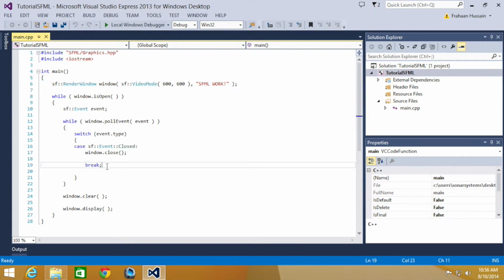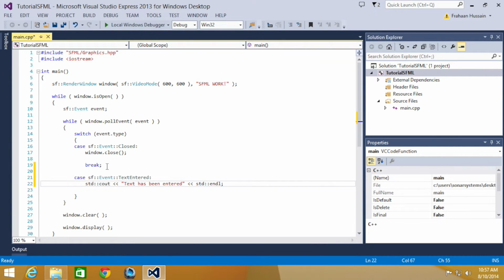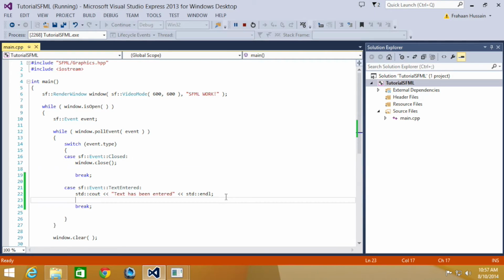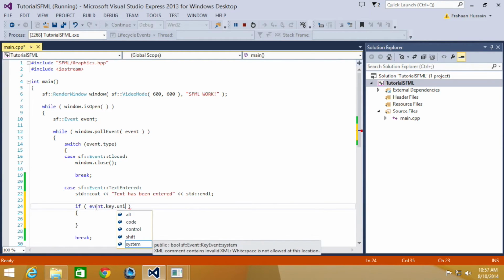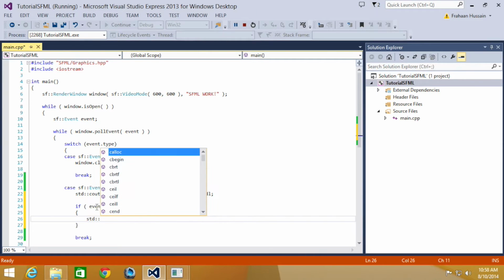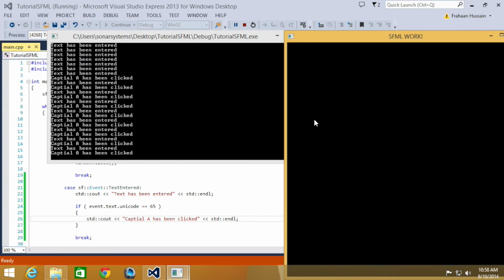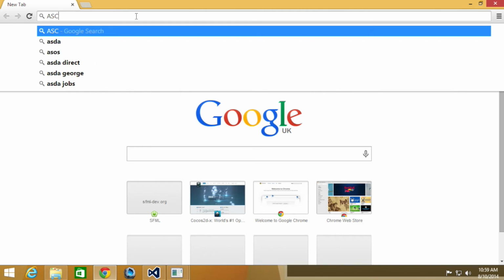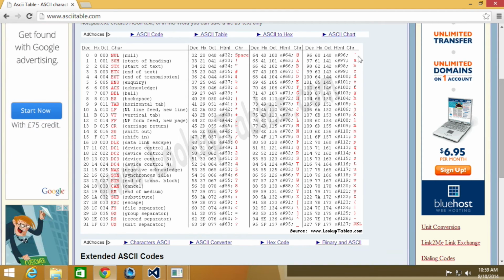SFML 2.1 Tutorial 8 - Text Events